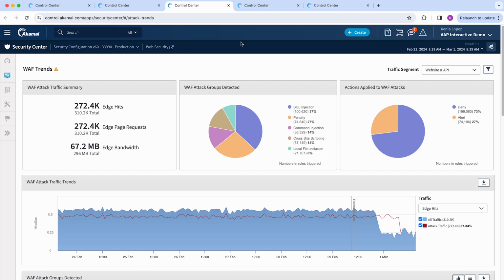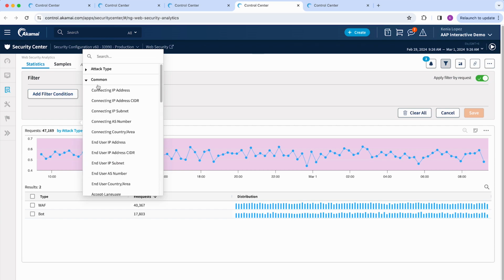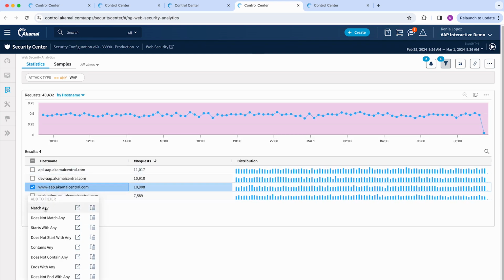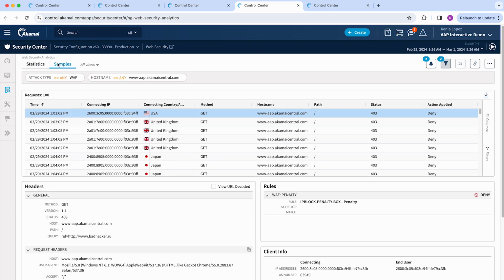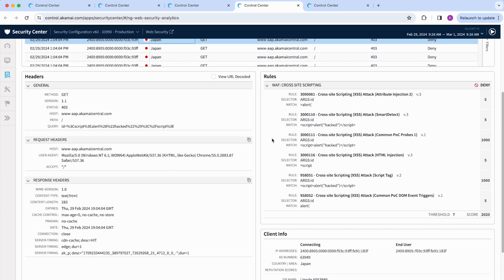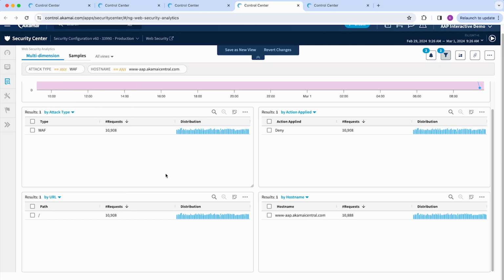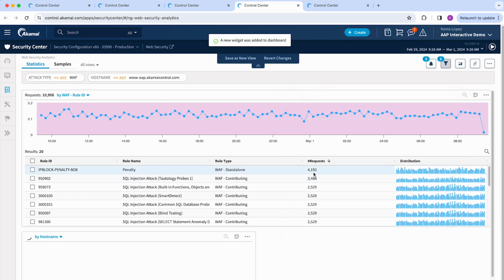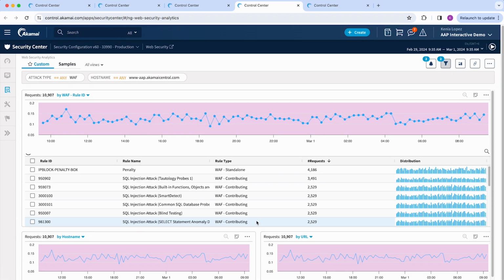App and API Protector: How can I analyze traffic within AAP?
Akamai's App and API Protector has many powerful tools and features that enhance the protection of your business. In this video, learn all about the Web Security Analytics feature with our Solutions Engineer, Kenia Lopez!